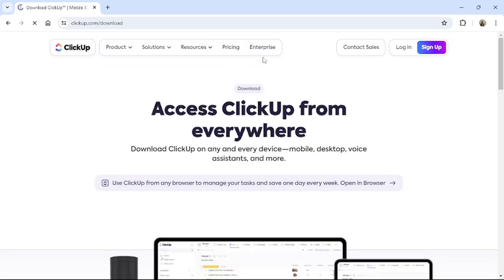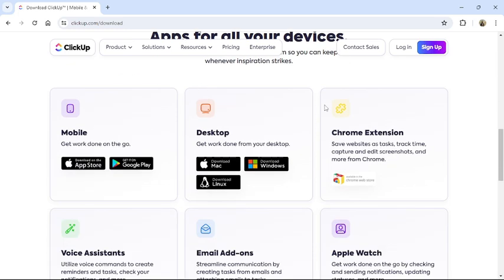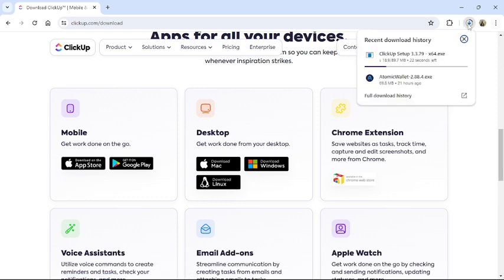How to Download Clickup in PC in 2024?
Get started with ClickUp by learning how to download it on your PC! In our comprehensive guide, 'How to Download ClickUp on PC,' we provide clear instructions on how to install ClickUp on your computer. With practical tips and easy-to-follow steps, you'll be able to set up ClickUp and start managing your tasks right away. Whether you're new to ClickUp or setting it up on a new device, this guide is perfect for you. Join us as we show you how to download ClickUp on PC. Don’t miss out – learn how to download ClickUp on PC today!